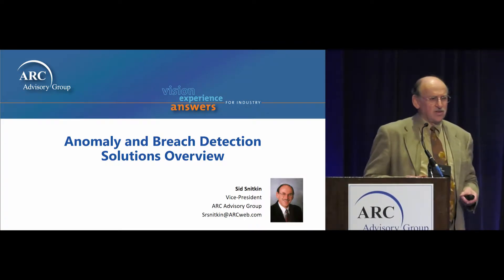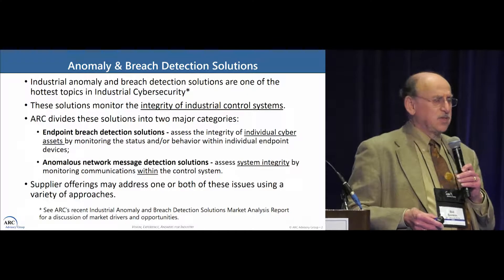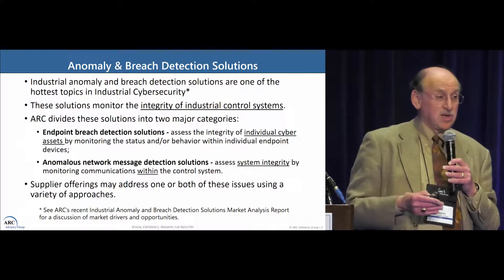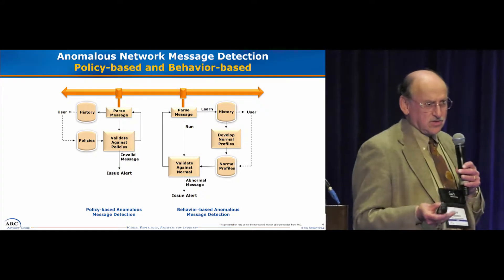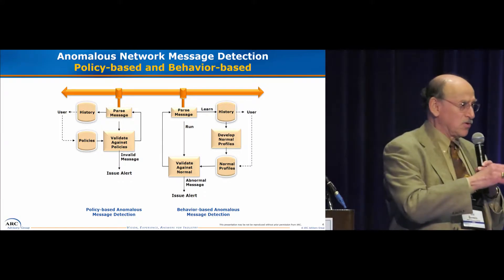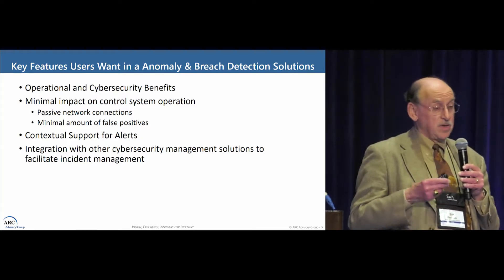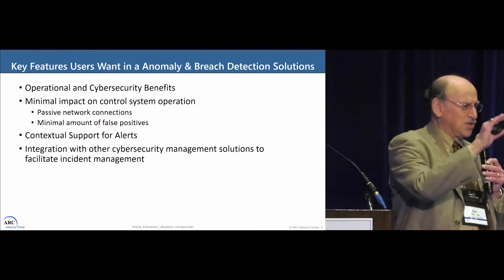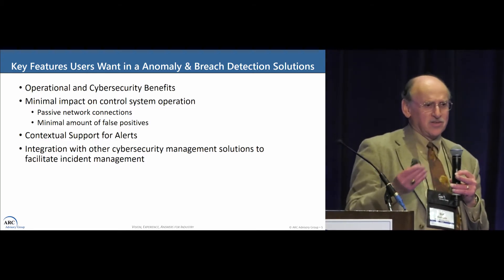Anomaly and Breach Detection Solutions Overview - Sid Snitkin of ARC @ ARC Orlando Forum 2017